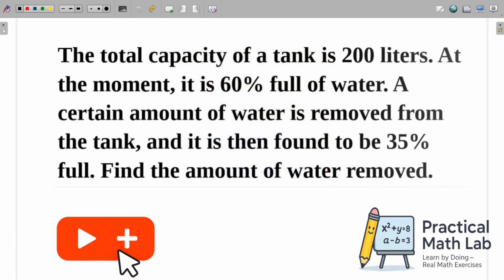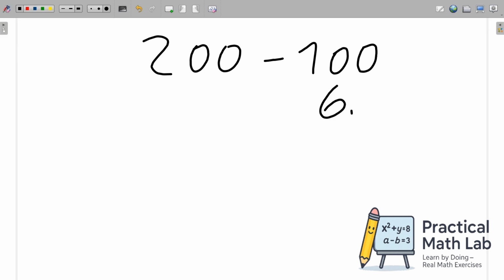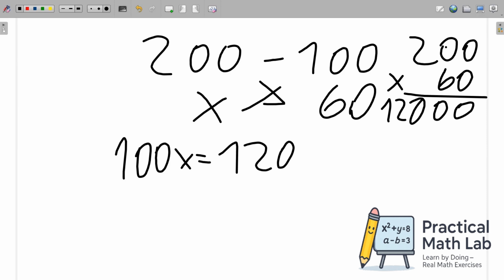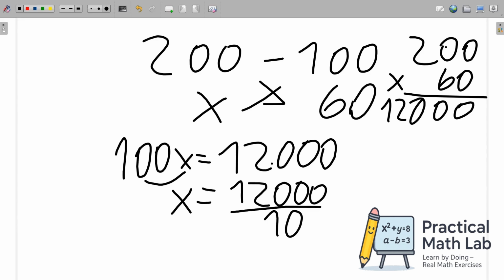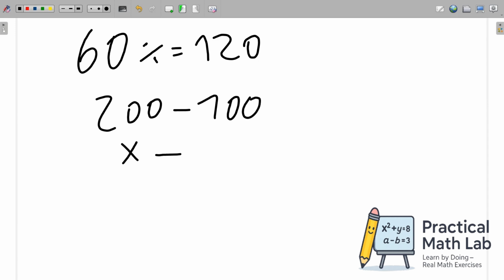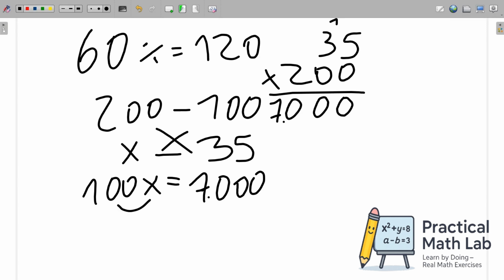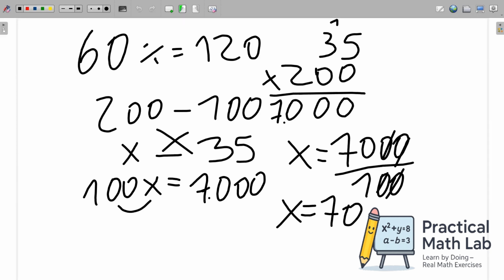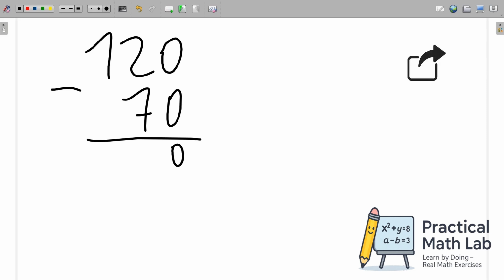How to Solve Percentage Problem: 200-Liter Tank from 60% to 35% - SAT